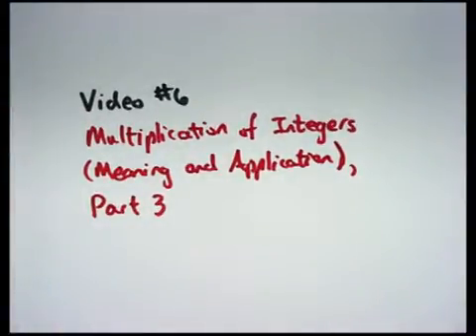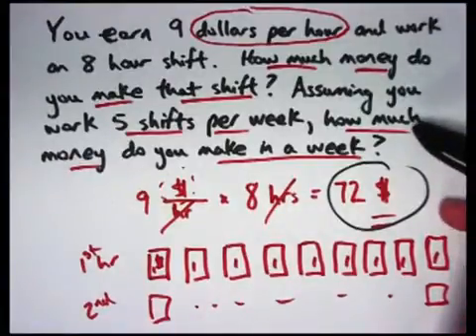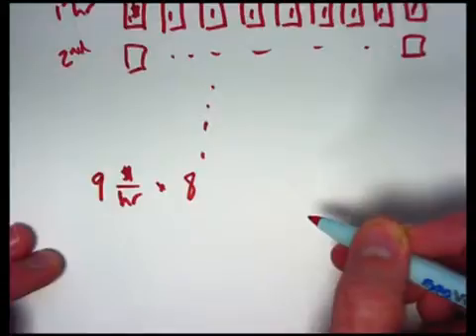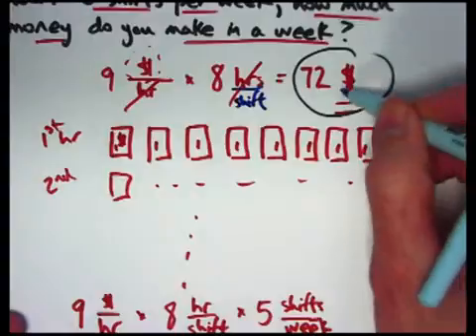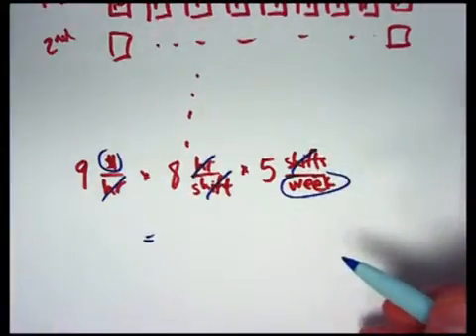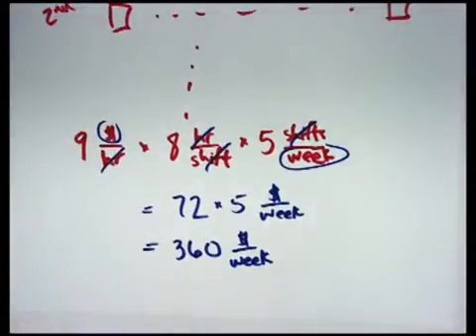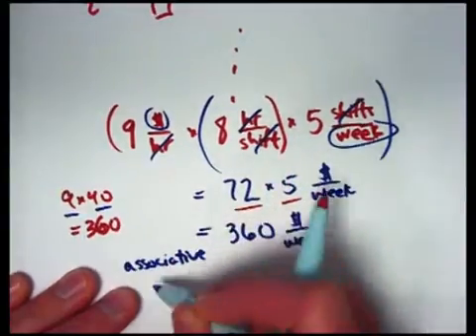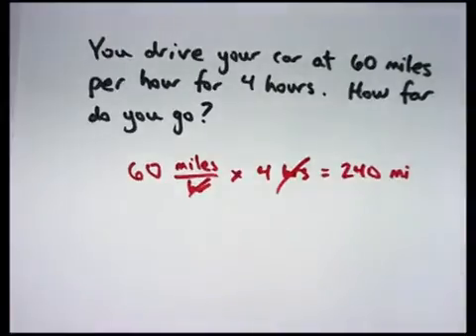Canceling Units, Mental Math, Associative Property (Multiplication), Distance Equals Rate Times Time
Mastering Essential Math Skills Whole Numbers And Integers
Problem 1: You earn 9 dollars per hour and work an 8 hour shift. How much money do you make during that shift? Assuming you work 5 shifts per week, how much money do you make in a week? Problem 2: You drive your car at 60 miles per hour for 4 hours. How far do you go?

Foundations of Arithmetic, Algebra, and Graphing, Part 6. Multiplication of Integers, Meaning and Application, Part 3. (0:00) Introduction.  (0:33) Second question for the wage problem from the last video.   More on units. (3:55) Multiplying 72 * 5 in your head without a calculator (mental math trick). (4:21) Associative property. (5:34) Distance equals rate times time problem.